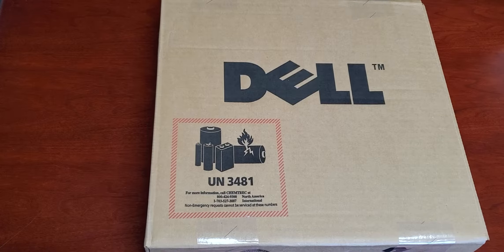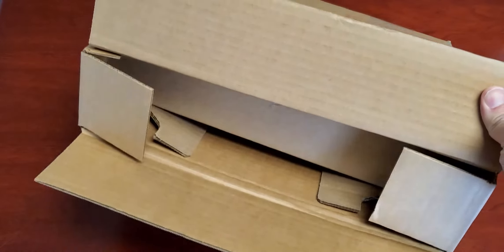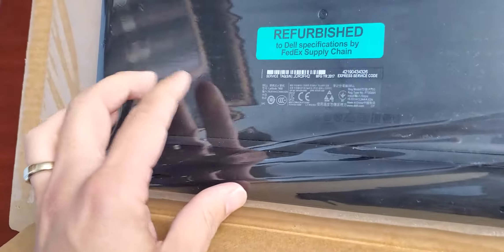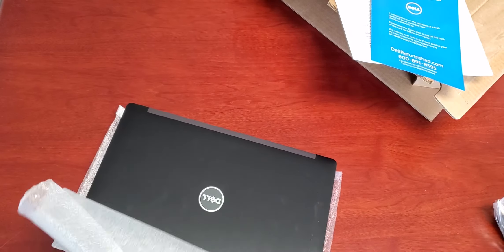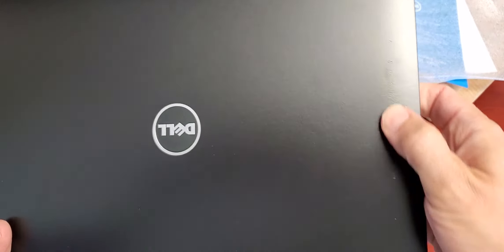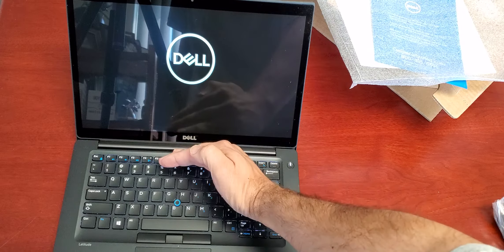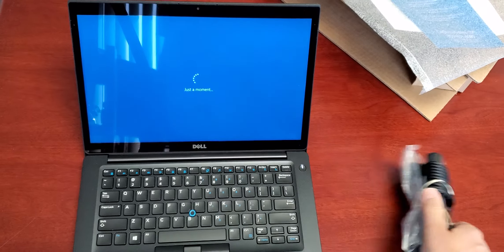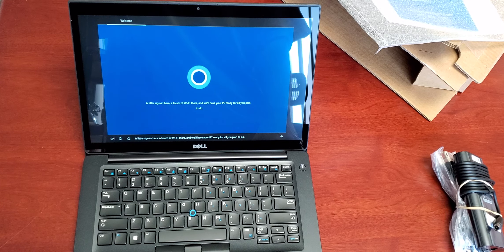Filmar Review Dell Refurbished 7480 Laptop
Filmar Review Dell Refurbished 7480 Laptop first opening the box.